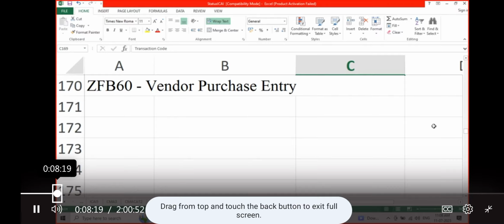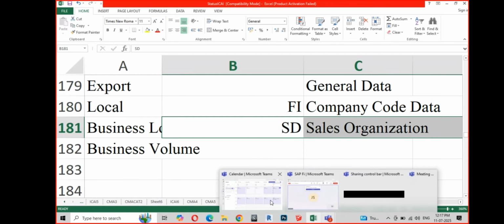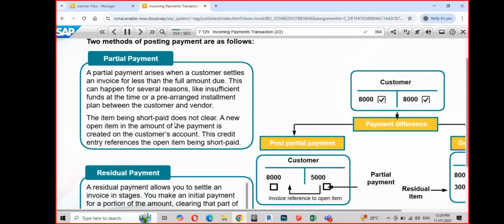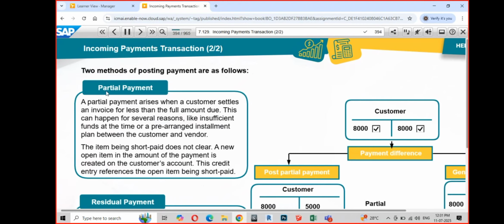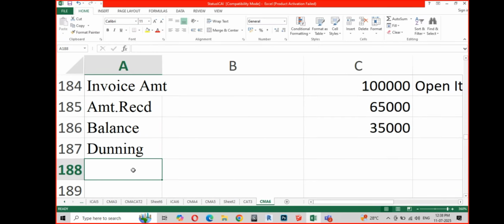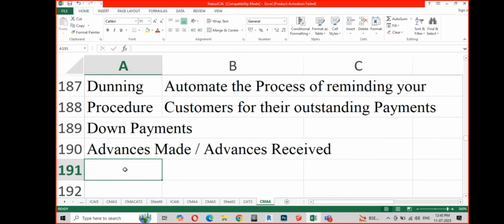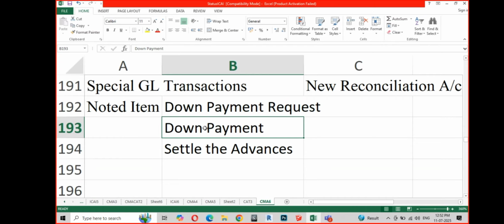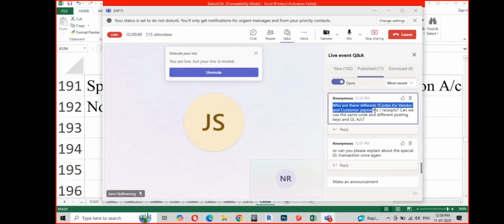Sap -11-07 1st class part -2